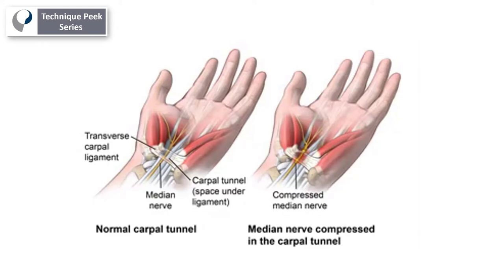How to Assess and Treat Carpal Tunnel Syndrome | Technique Peek Series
This Technique Peek Video features Joanna Spivack, OTR/L, CHT demonstrating how to assess for Carpal Tunnel Syndrome. Joanna also describes how to instruct the patient to do Distal Median Nerve glides as a strategy to help decrease the symptoms related to Carpal Tunnel Syndrome or Median nerve compression at the wrist.